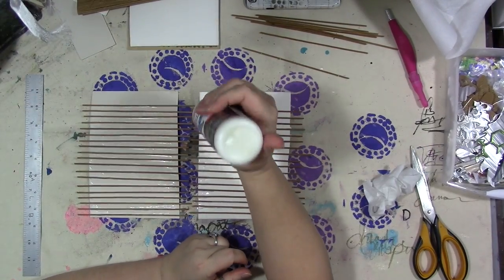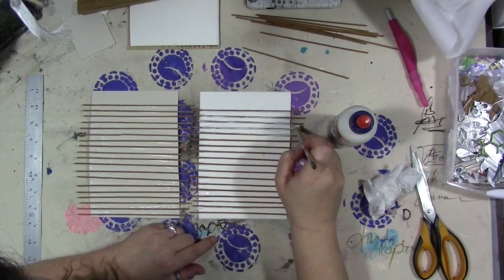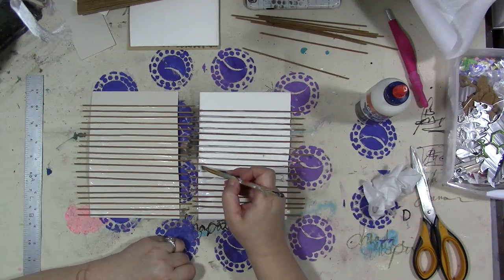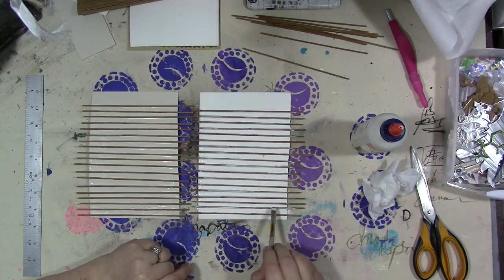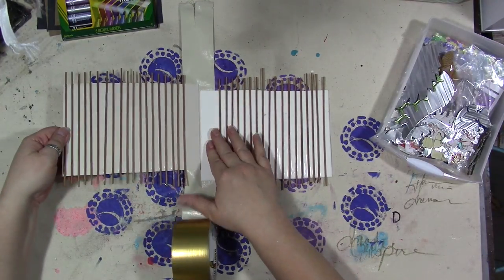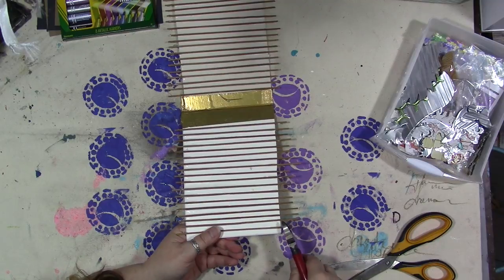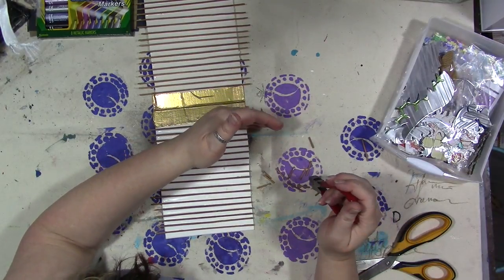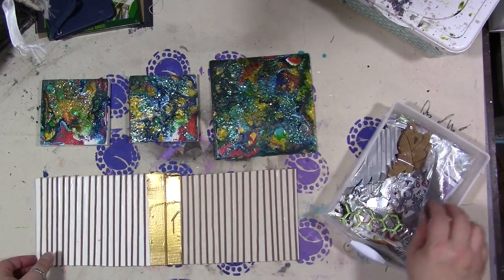DIY Corrugated Embossing Folder